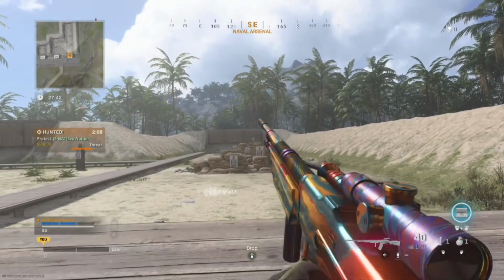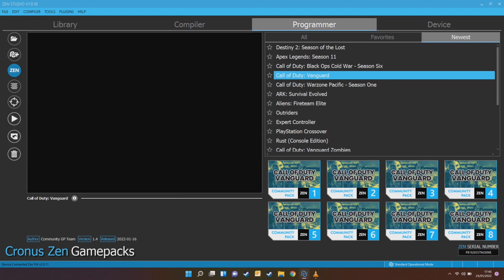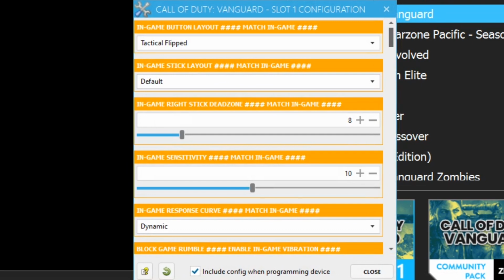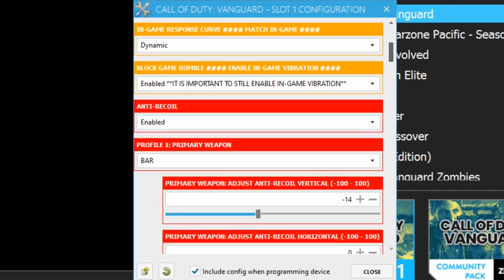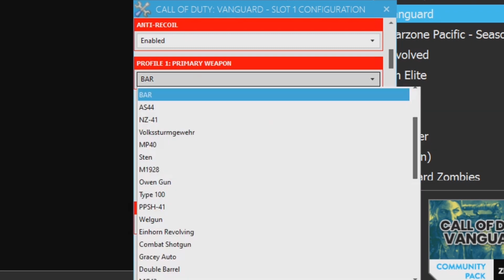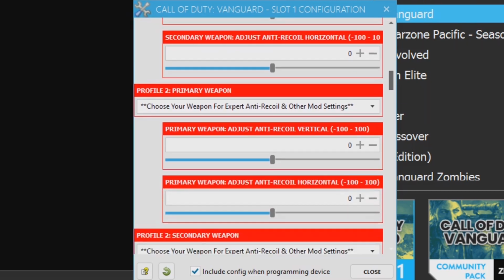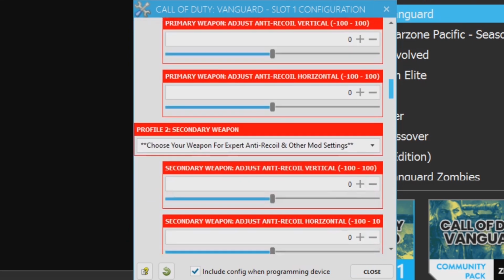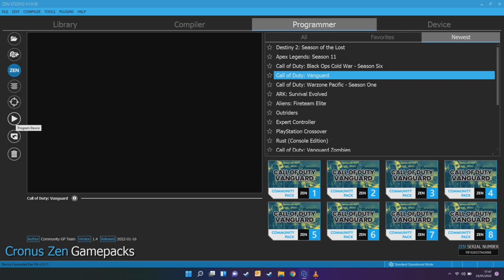The BAR Is Now The King Of Warzone! - PS5 Cronus Zen Anti Recoil Settings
Thanks to @TrueGameData for finding this incredible build go ahead and give him a like and subscribe, his website truegamedata allows you to select any gun and attachments to show you all relevant stats from damage range to time to kill, he puts an insane amount of work into this.

What I have for you today is my tweaked BAR build giving the same ridiculous time to kill the while bringing the recoil down to near non existent. This is the gun I’m currently using in Warzone Pacific, it is incredible!